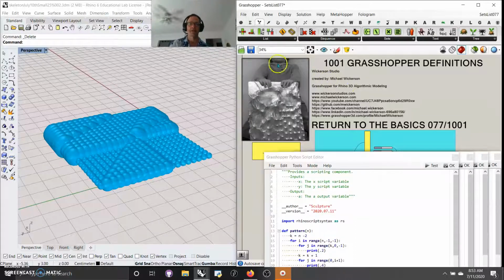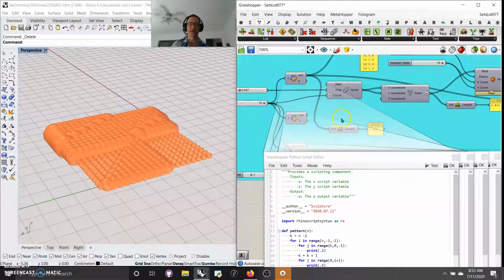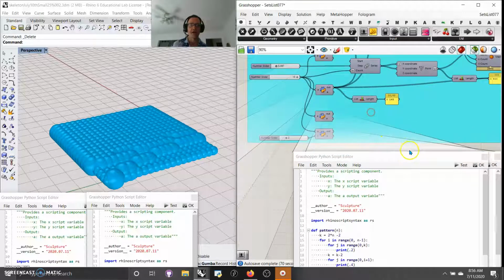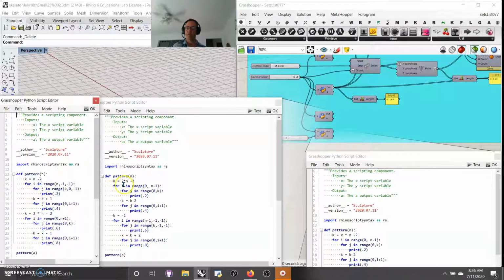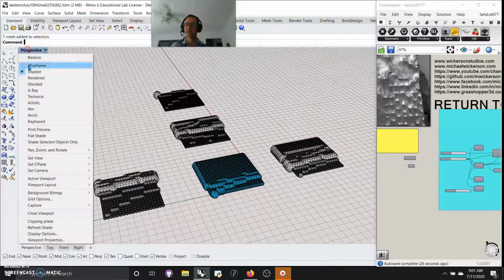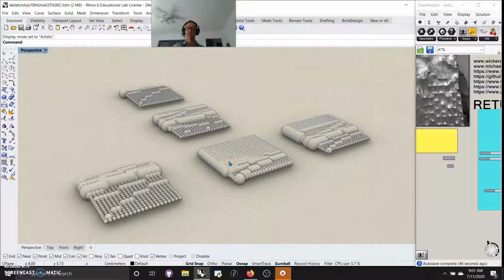GHPYTHON GRASSHOPPER FOR RHINO 077/1001 ART/MATH/PYTHON